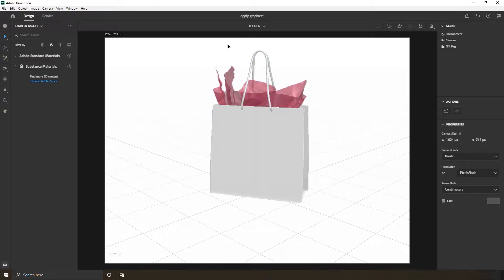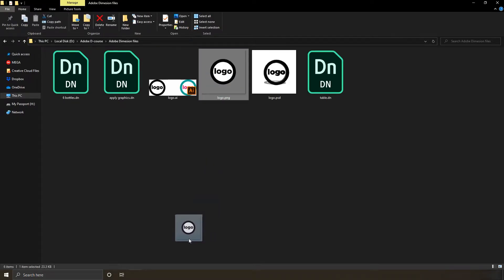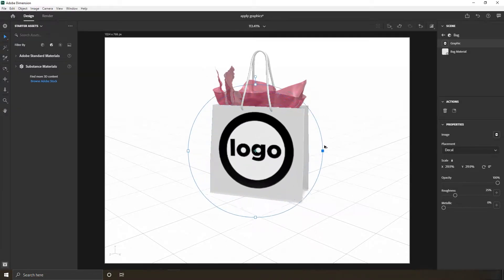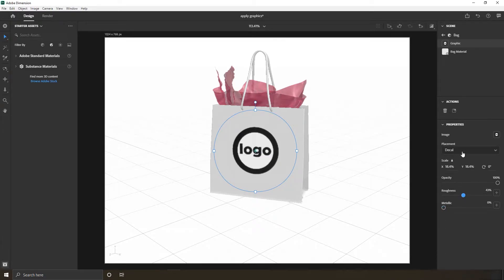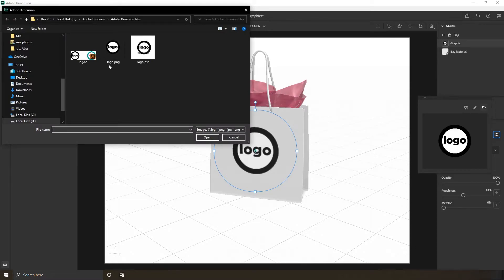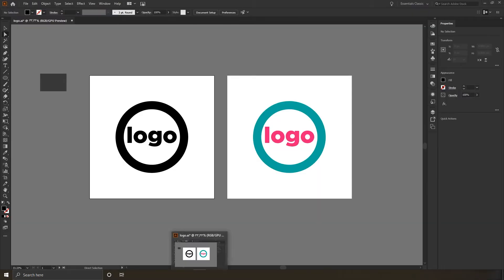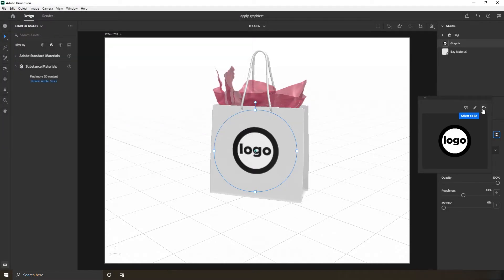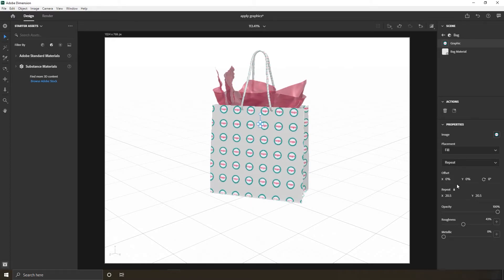Graphics and images | Adobe Dimension 2020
Adobe Dimension 2020

Intro to Adobe Dimension - The Basics
Creating 3D with Adobe Dimension
3D Tutorial
3D Design tutorial
Adobe CC
How to use Adobe Dimension